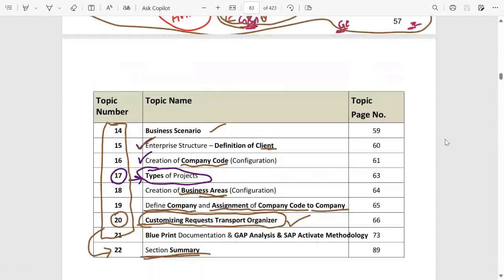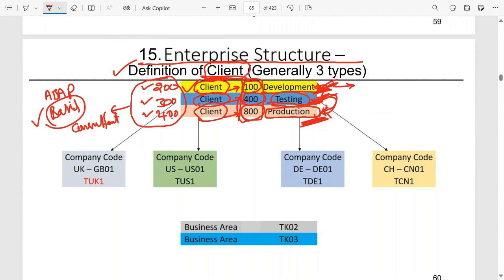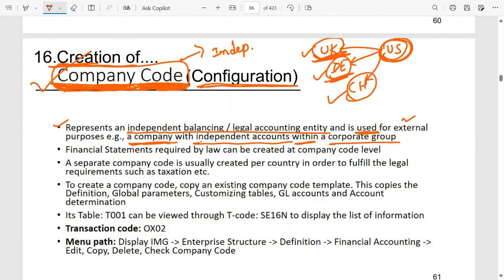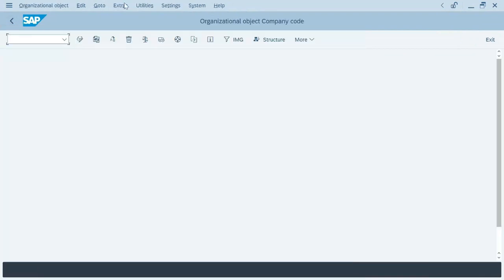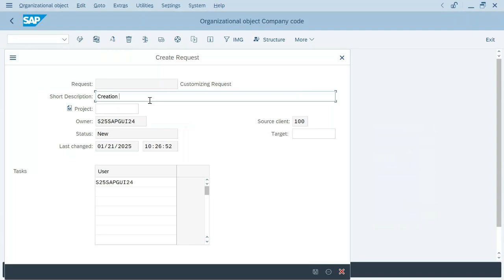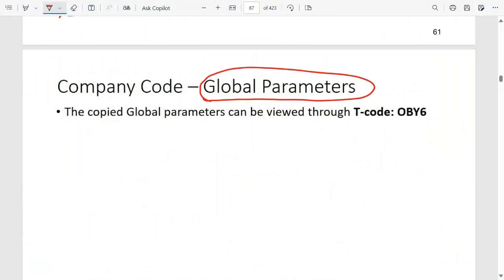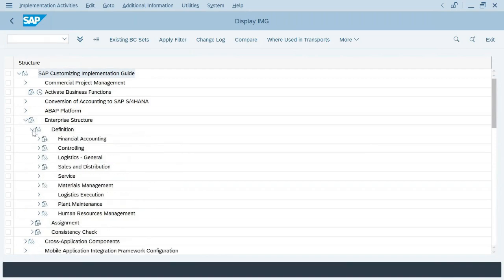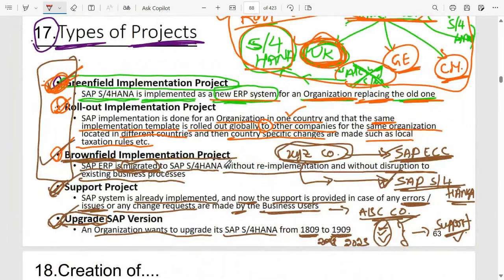SAP S/4 HANA - FICO - Consultant & End User (RtoR) Training Class No. 5